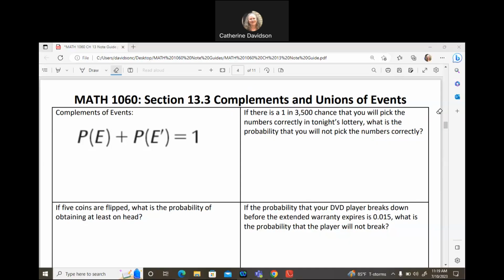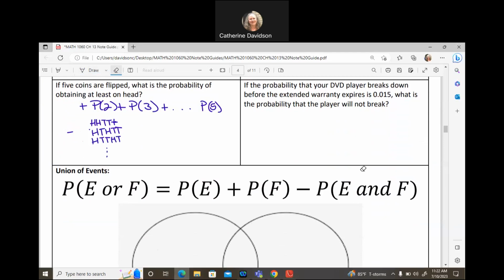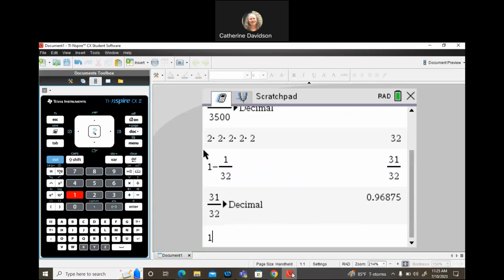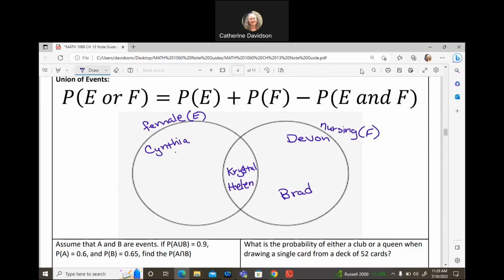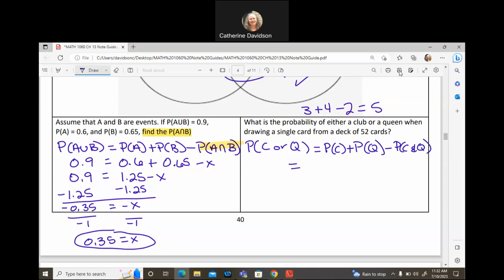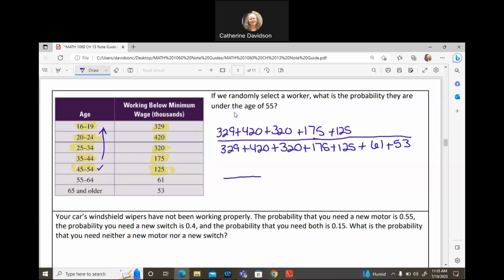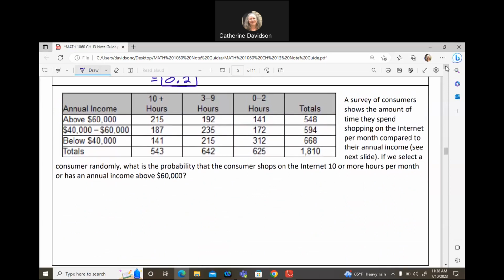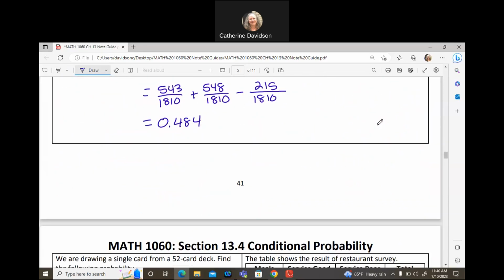MATH 1060 13.3 Complements and Union of Events